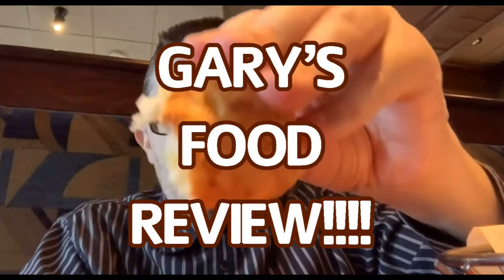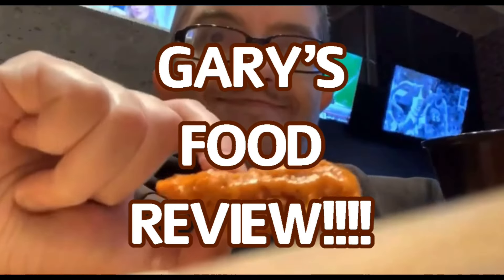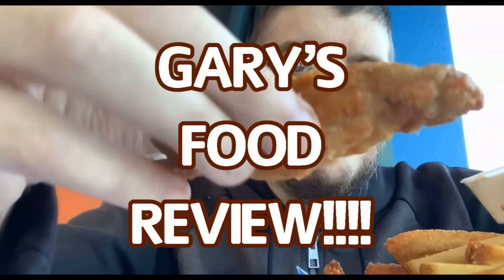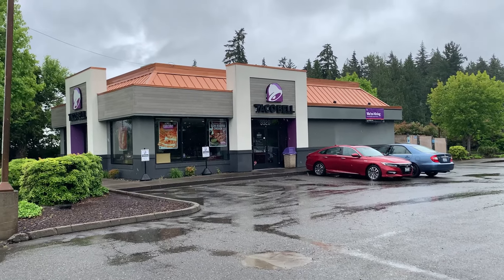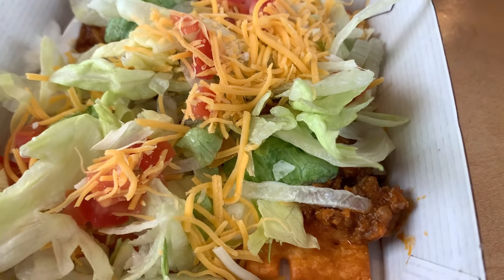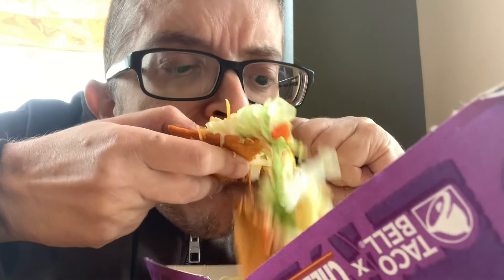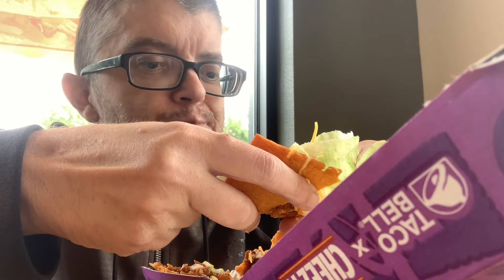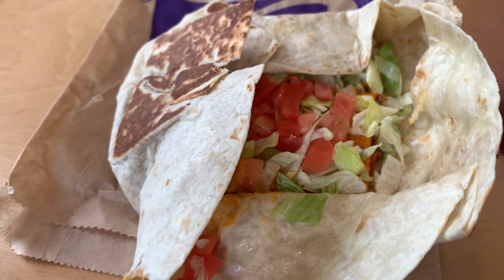Review: Taco Bell Cheez-It Crunchwrap Supreme & Tostada